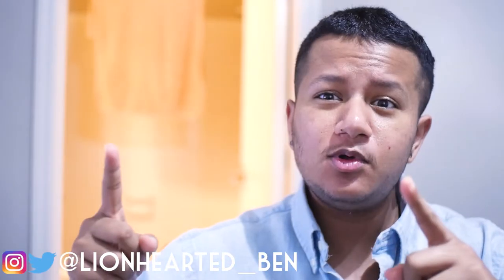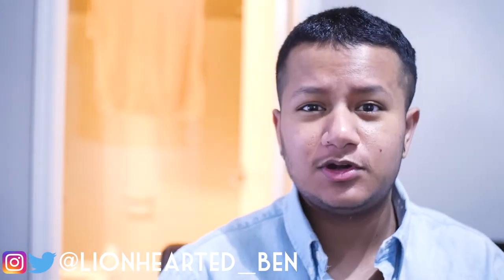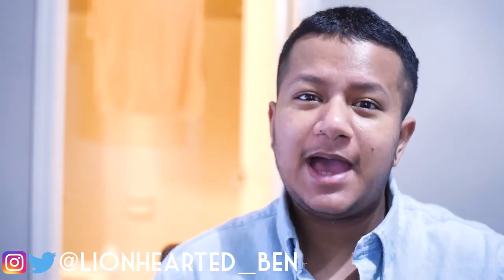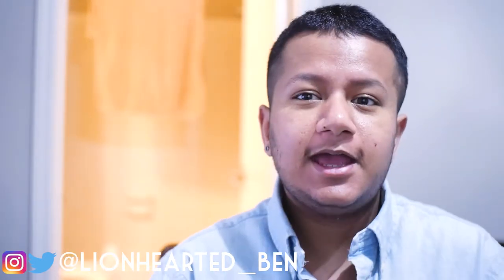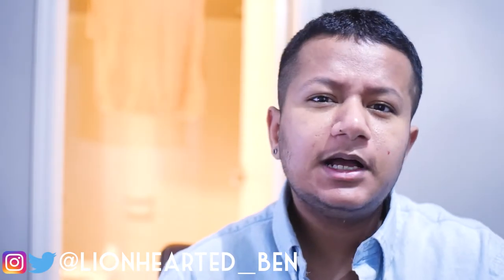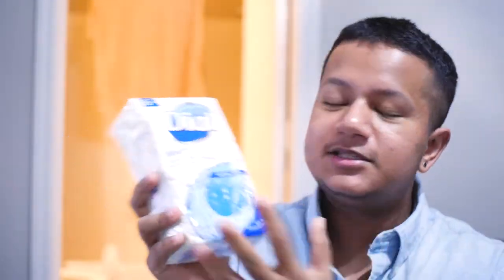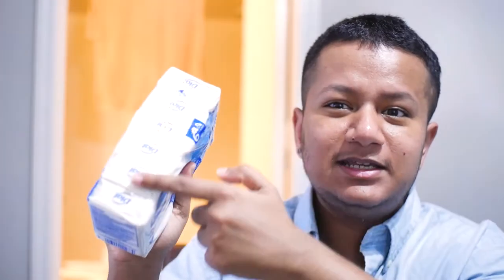TRY THIS Over the Counter Back Acne Solution!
Here is the link to the research article about  benzalkonium chloride's  effectiveness on acne:

gf.me/u/xgksgh